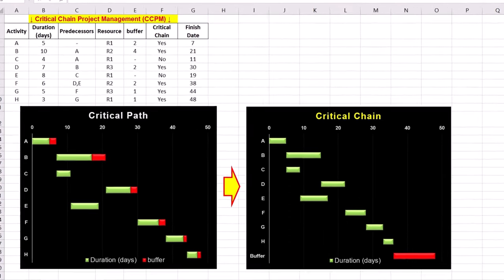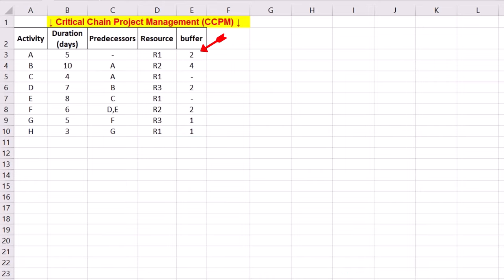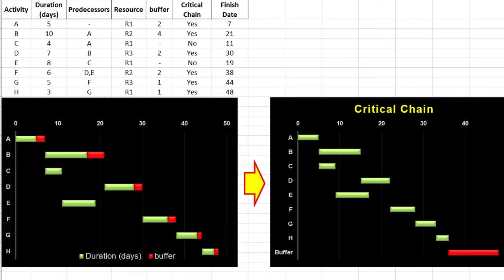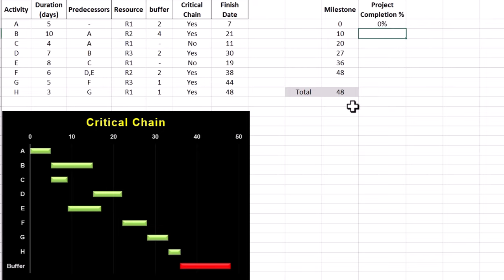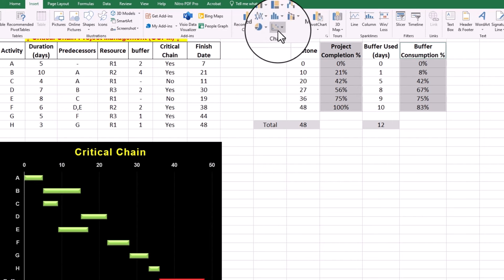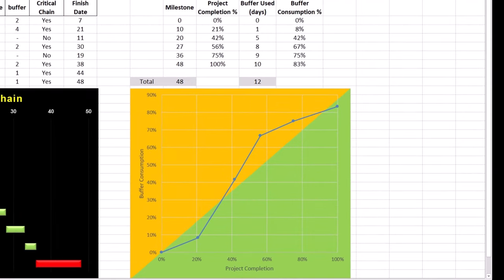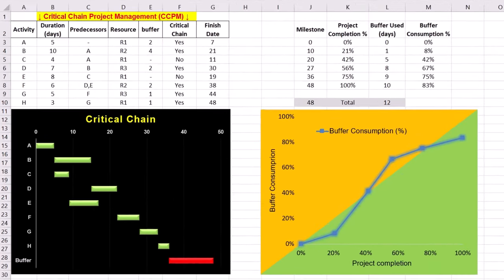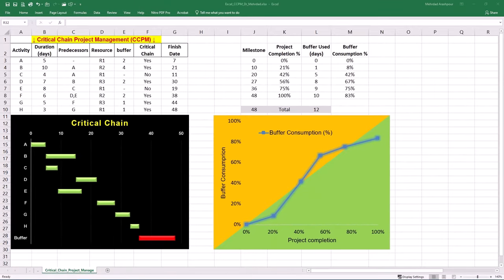Critical Chain Project Management 🔗 CCPM 🔗⛓ 4 Minutes in EXCEL!! Critical Path Method (CPM) Goldratt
In this video of engineeringmanagementacademy CCPM or CriticalChainProjectManagement is explained by DrMehrdadArashpour
⌛ TIMESTAMPS
0:00 - Introduction to Critical Chain Project Management in Excel
0:08 - Excel’s Dynamic Template, Replacing Schedule Padding with a Project Buffer, Tracking buffers Consumption & Project Progress by Fever Charts, & Creating Feeding Buffer & Resource Buffer to Manage Uncertainty
0:23 - Step 1 (Replacing Schedule Padding with a single Project Buffer)
1:27 - Step 2 (Tracking Buffer Consumption & Project Progress by Fever Charts)
3:09 - Step 3 (Creating Feeding & Resource Buffers to Manage Uncertainty)
4:06 - CPM vs CCPM
You’ll be surprised that Excel can handle Critical Chain Project Management or CCPM! In this video, We’ll create & share a Dynamic Template in Excel with 3 easy steps: Replacing Schedule Padding with a Project Buffer, Tracking Buffer Consumption & Project Progress by Fever Charts, & Creating Feeding & Resource Buffers to Manage Uncertainty. You can follow along

Step 1 is Replacing Schedule Padding with a single Project Buffer
Our case study focuses on a project with duration estimates for its eight activities. Due to existing uncertainty, a safety margin or extra time is considered for critical activities. For example, activity A’s duration has been padded with a buffer of two days. Using critical path method or CPM we can find activity finish dates & also project completion on day 48. We can use these dates to draw a Gantt chart to visualize the timeline. Considering this base case, Our aim is to gain more efficiency using Critical Chain Project Management or CCPM. Eliyahu Goldratt developed that based on the Theory of Constraints or TOC. To manage project bottlenecks, arbitrary schedule paddings are integrated into a single project buffer to prevent activities from taking longer than necessary, which is known as Parkinson’s Law. In our project, the second Gantt chart animates this concept. Project buffer also addresses Student Syndrome or starting activities at the last possible moment. If you want to implement CPM in Excel or draw Gantt Charts, the video links are provided ↑.

Step 2 is Tracking Buffer Consumption & Project Progress by Fever Charts
Creating a Fever Chart in Excel is a proactive tool for risk management to monitor buffer consumption relative to project completion in CCPM. Milestones in real projects should represent stages where significant progress or evaluation occurs.
We should monitor project activities at each milestone & record buffer consumption based on the site data. We can find buffer consumption for other milestones using the site reports. For plotting, select Completion % & Buffer Consumption columns. Insert Scatter Plot with straight lines & markers. Feel free to adjust the style to suit your project reports. Desirable region on this chart is close to horizontal axis, where maximum completion is achieved with minimum buffer consumption. Undesirable region is close to vertical axis, where min progress is made with max buffer. Color code both regions. Right-click & select the format chart area. Choose gradient fill, select Linear Type & choose the desirable direction. Make sure there are two gradient stops & choose contrastive colors like green & orange. If the trend line enters the Orange Zone, it’s a signal that corrective actions may be needed to get the project back on track. The Green Zone indicates efficient progress relative to buffer usage.
Step 3 is Creating Feeding & Resource Buffers to Manage Uncertainty
Feeding Buffers protect the critical chain by adding extra time to non-critical paths that connect to it. In our project, two non-critical activities, C and E, connect to Activity F in the critical chain. Activity C has a duration of 4 days & Activity E has a duration of 8 days. The total duration of these activities is 12 days. In CCPM, a Feeding Buffer is typically set at around 50% of the non-critical path duration. This safeguards for any delays in non-critical activities & consequent impact on the critical chain.
Resource buffers ensure that resources required for activities on the critical chain are available. A Resource Buffer serves as a prompt to ensure resources are available & prevent bottlenecks without extending the project timeline
While the Critical Path identifies the longest sequence of dependent tasks, Critical Chain Project Management or CCPM considers resource availability and reduces inefficiencies caused by multitasking and other delays.
Here—an easy & short implementation of CCPM using only 3 simple steps in Microsoft Excel.